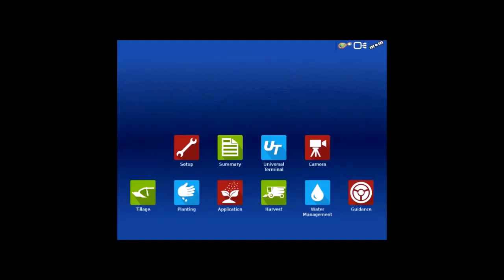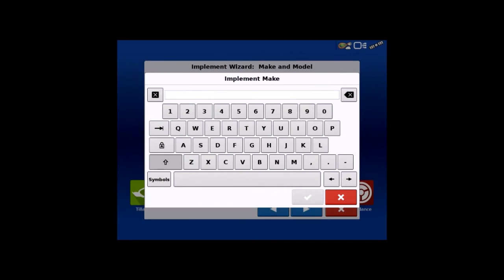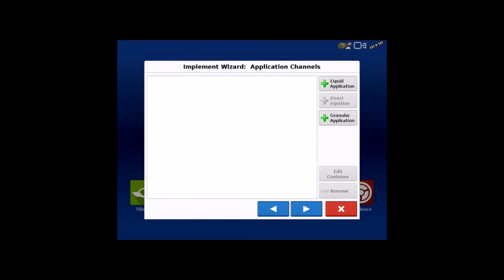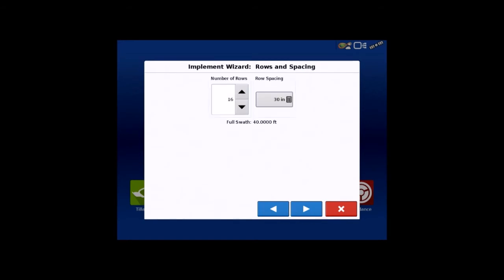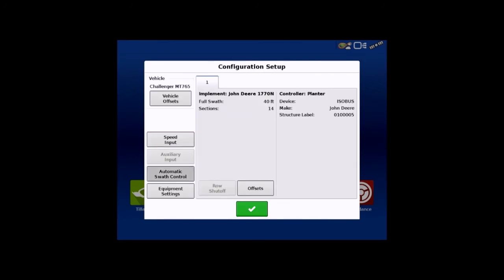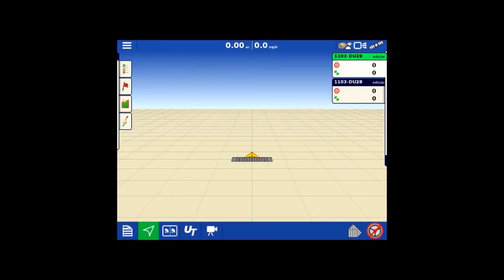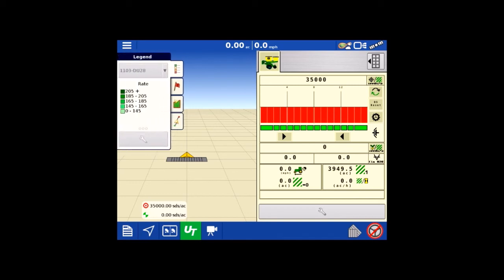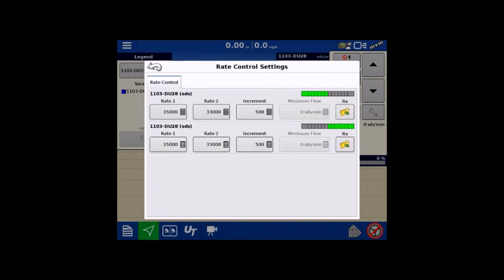Ag Leader ISO BUS Planter Setup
Here is a video that shows how to connect or setup an ISO Compatible Planter with an Ag Leader Display.